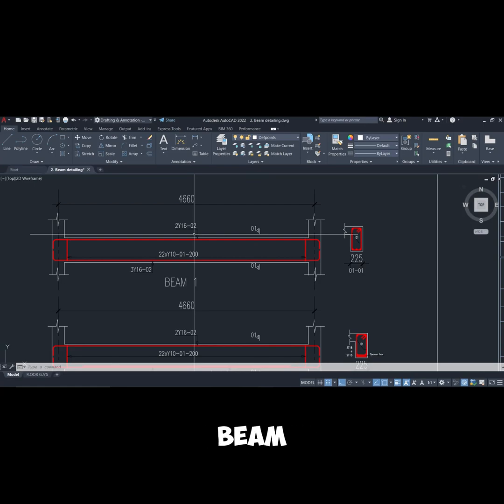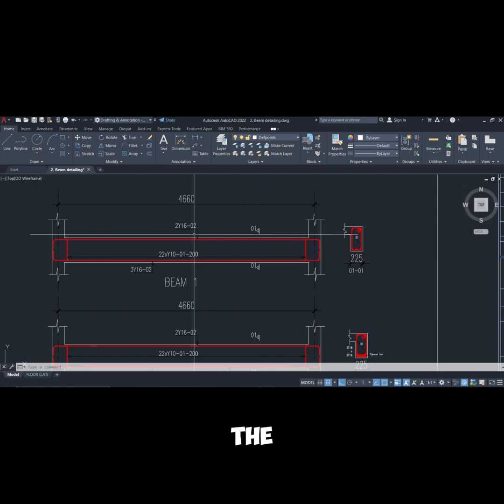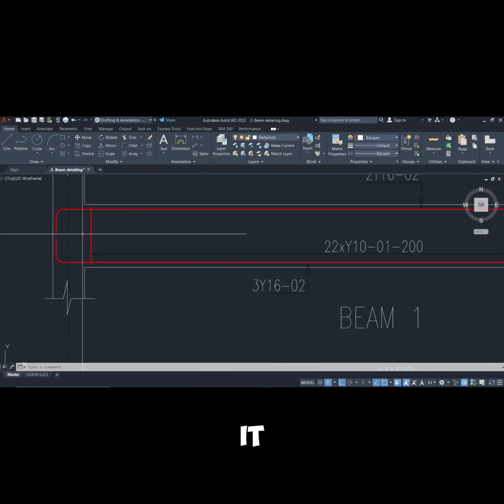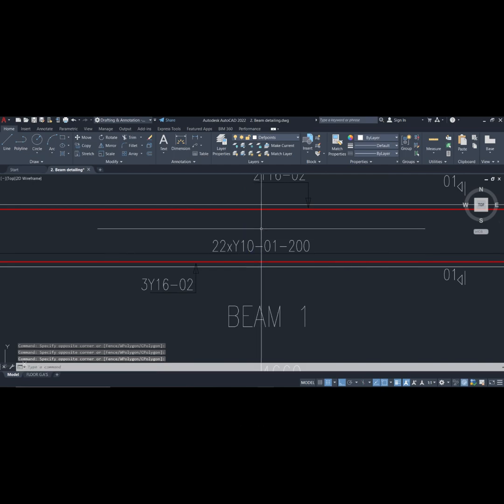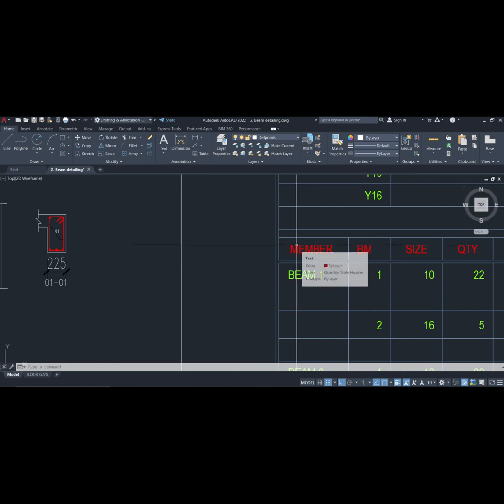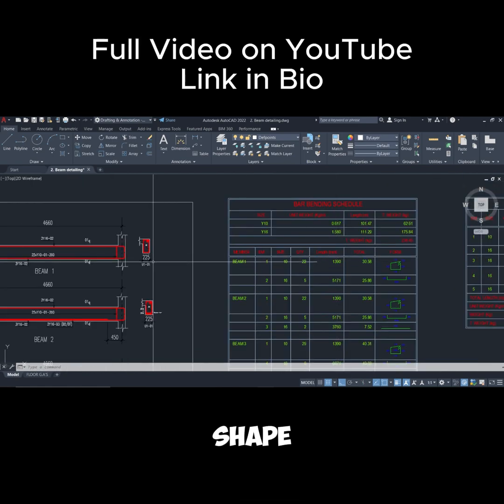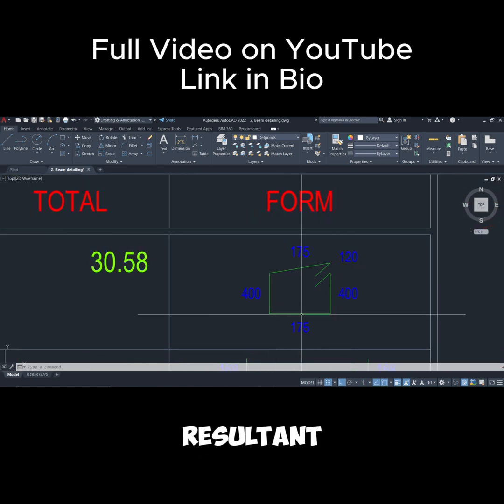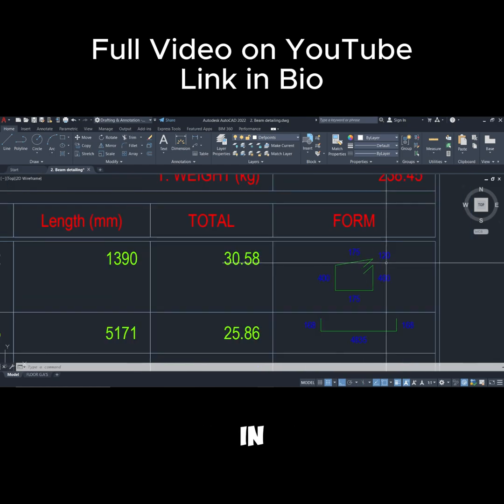How to Create Bar Bending Schedule for Beam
Learn how to present a Bar Bending Schedule (BBS) in a clear table format in this quick YouTube Short! Perfect for civil engineering students, site engineers, and construction professionals who want to improve their understanding of reinforcement detailing.
📐 See the standard BBS table structure used on-site and in structural design projects.